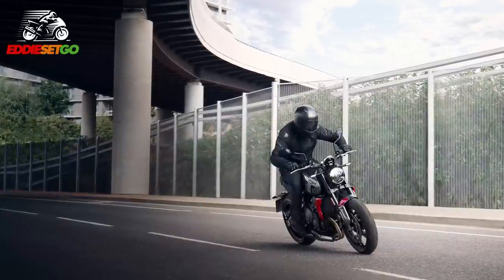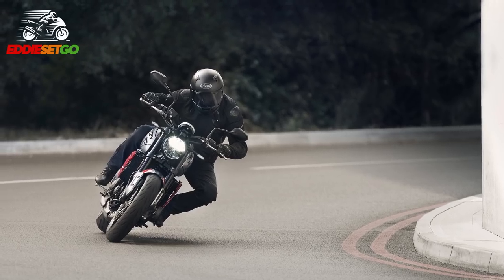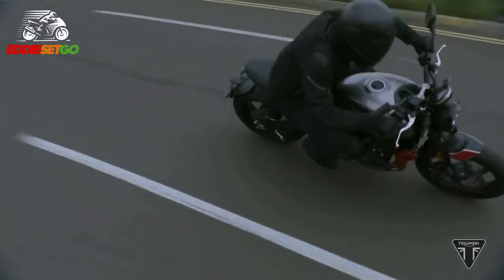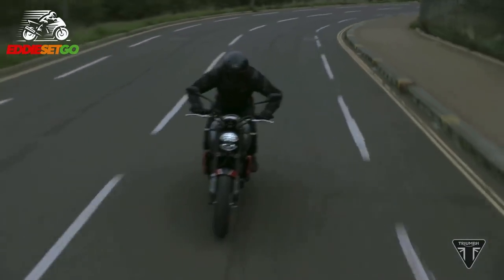NEW Triumph Trident - Detailed Look! | Trumph Motorcycle News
The Triumph Trident is here! The brand new modern roadster from Triumph features a new 660cc triple engine packed into a lightweight and agile, user-friendly chassis.

Delivering a spirited 81bhp and 64nm of torque is on-hand through the throttle-by-wire system, the Triumph Trident features riding modes, traction control and ABS to keep you safe and supported.

The Triumph Trident is available in dealer showrooms January 2021. Watch the video to find more!

FEATURED BIKE
2021 Triumph Trident